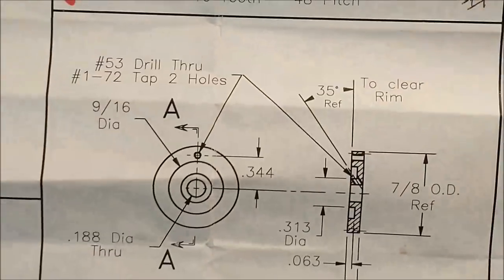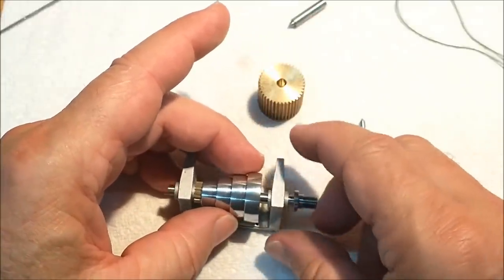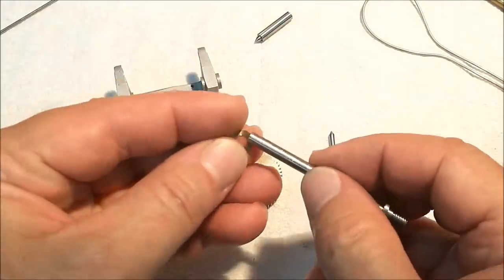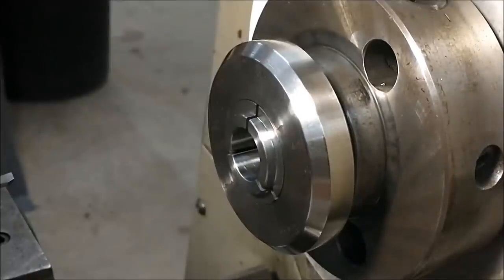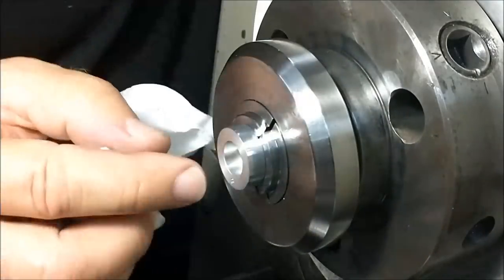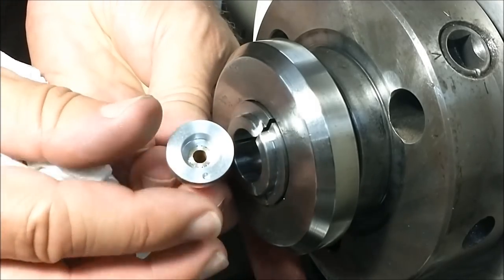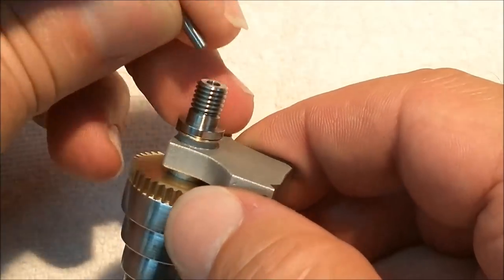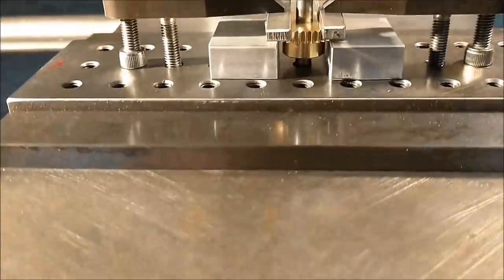Main Spindle Gear - A Design Change You Are Going to Like !!!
I needed extra room for a feature I didn't like and changed things up a bit. Sometimes you just have to look at what is already there. Take a Look.